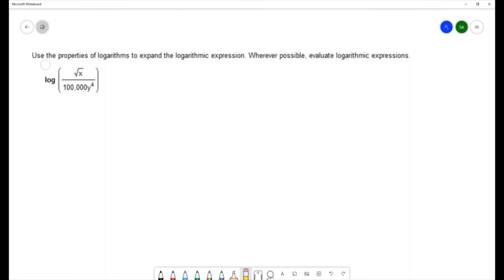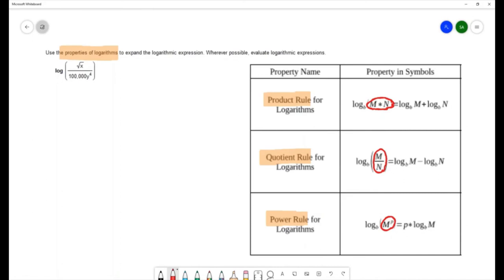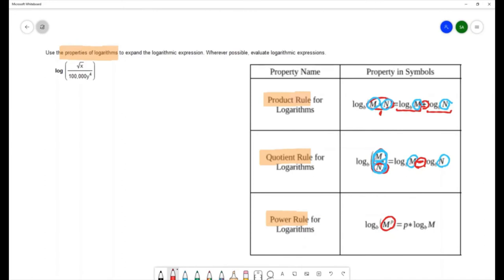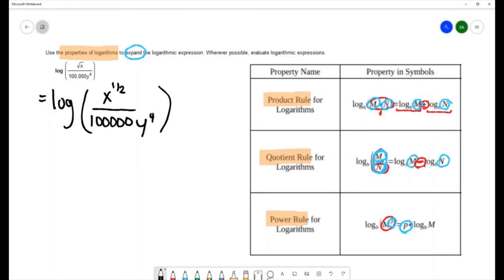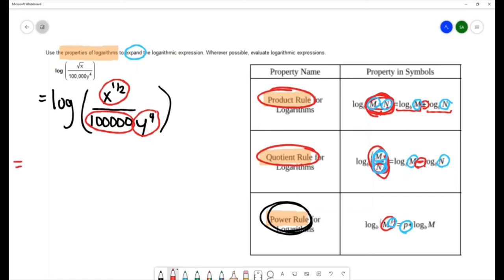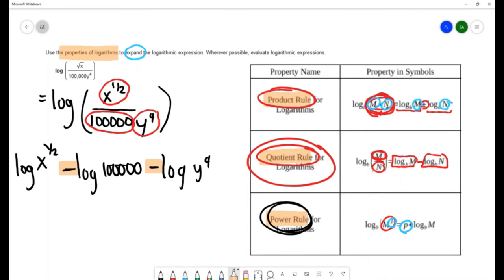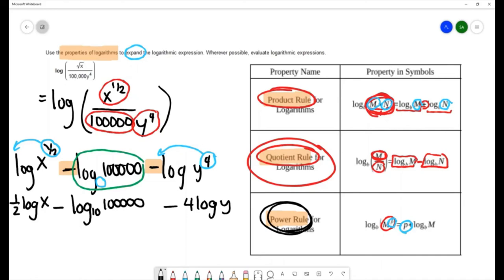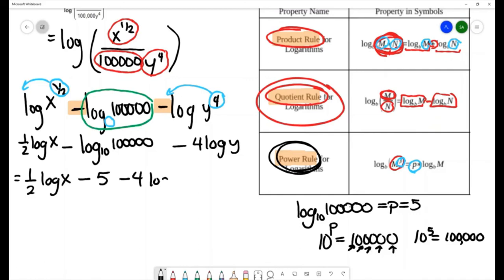Expanding a Logarithm Using the Product, Quotient, and Power Rules | Evaluate without a Calculator